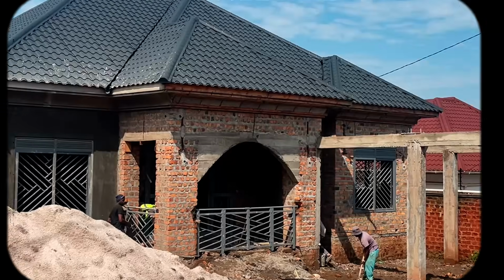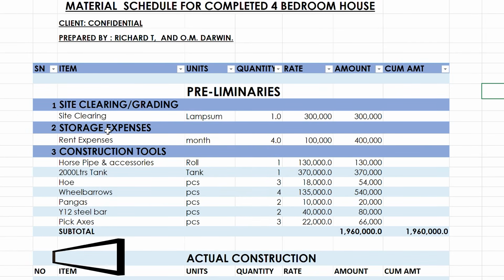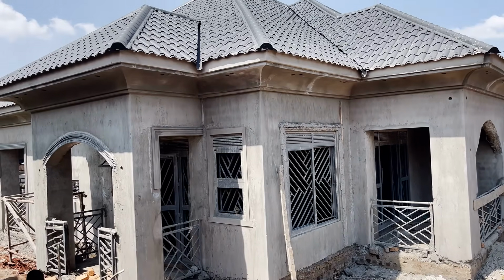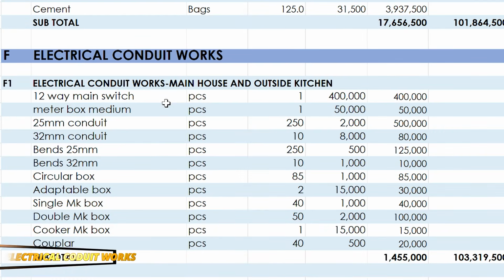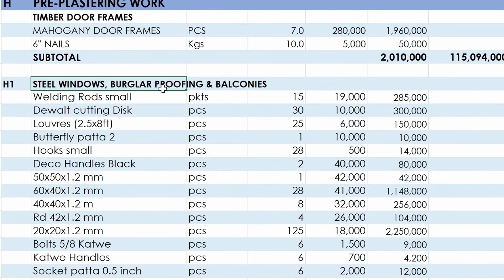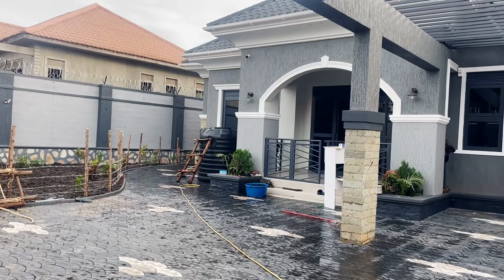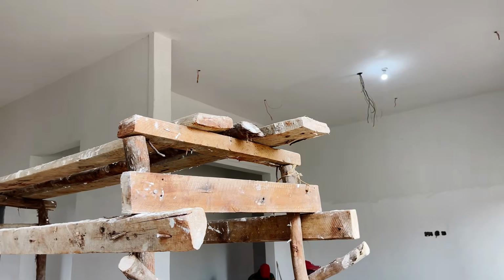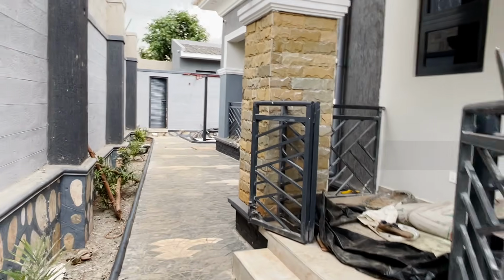The Actual Cost Of Building a 4 Bedroom Bungalow in Uganda | 2025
Hello Friends, today we discuss the actual costs that were spent on building/constructing  this 4 Bedroom Bungalow House (with DSQs).

To get the BOQ,
The PDF costs Ugx. 55,000 (USD. 15)
The Excel version costs Ugx. 60,000 (USD. 17)
Procedure for gettig the BOQ:
You'll receive the Documents on your preferred platform (E-mail or WhatsApp)

Location:
Kyanja Ring Road, Builder's Corner  House
P.O.Box 126369, Kampala, Uganda

This video content has been made available for informational, educational and entertainment purposes only. The video content is not intended to be a substitute for professional advice. Never disregard professional Architectural or Engineering advice because of something you have read or watched in this video. DaWinҪi hereby disclaim any and all liability to any party for direct, indirect, implied, punitive, special, incidental or other consequential damages arising directly or indirectly from any use of the video Content which is provided as is, and without warranties. This content should not be used in any legal capacity whatsoever as a basis for expert or professional advice.